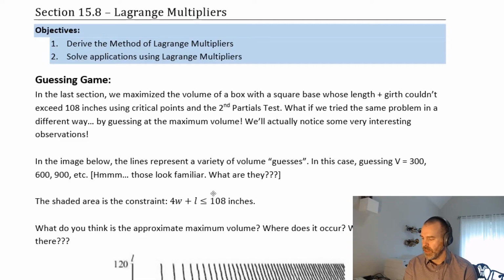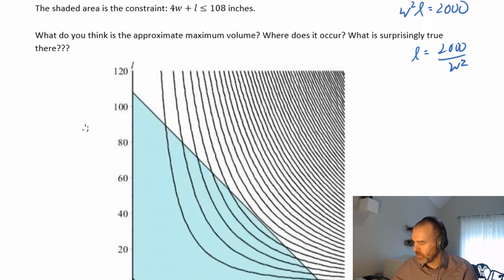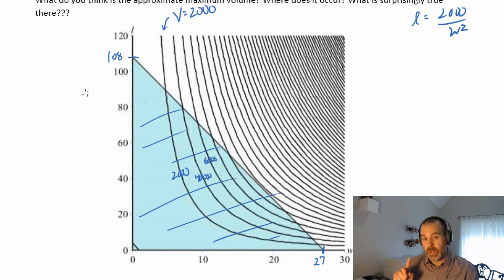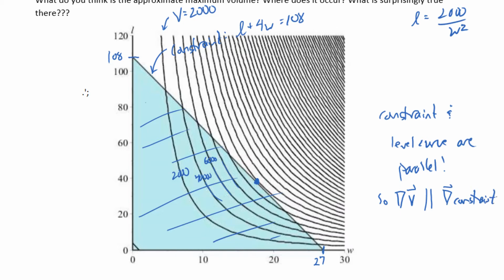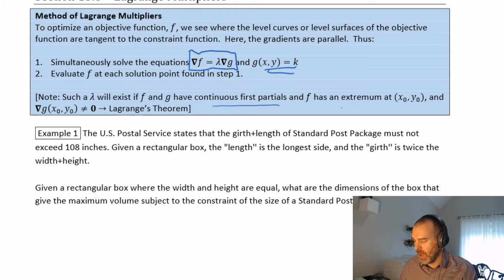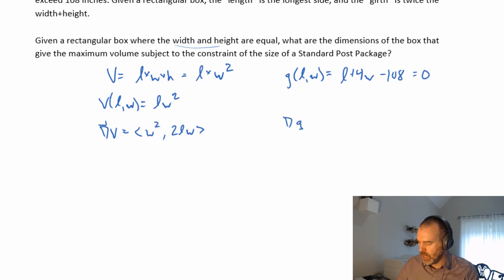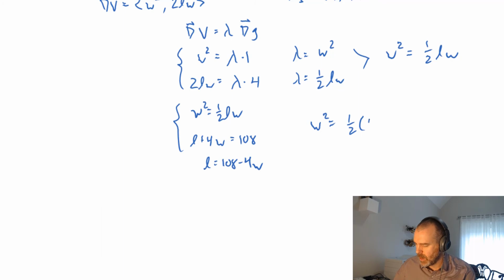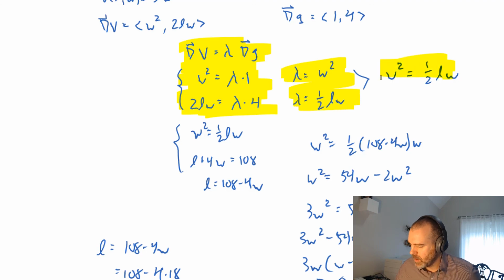Mth230 Section 15.8 [1/2] - Lagrange Multipliers